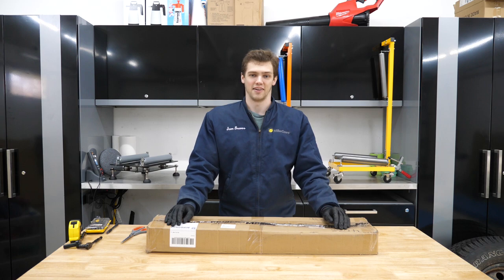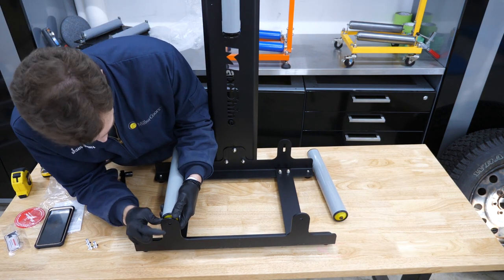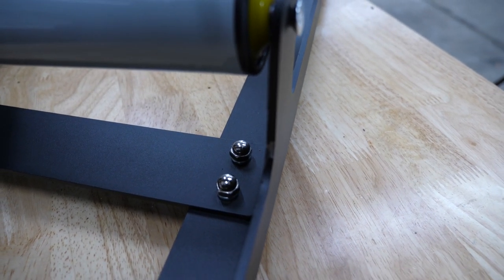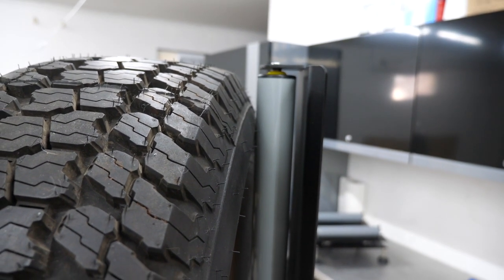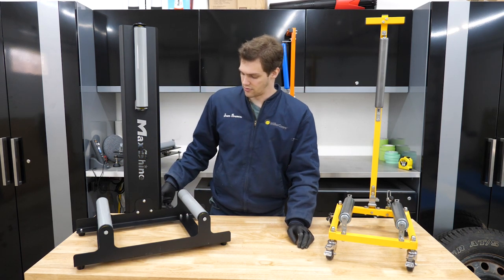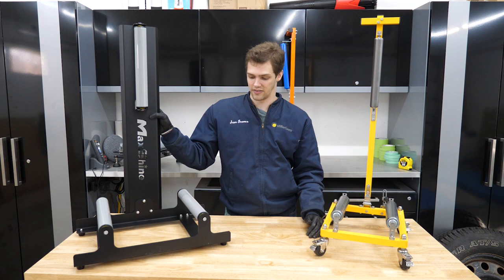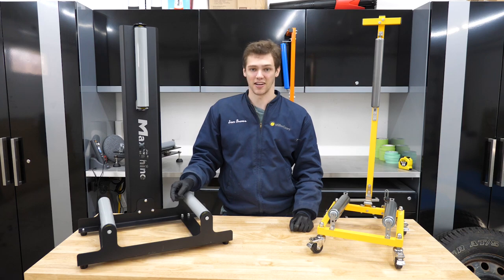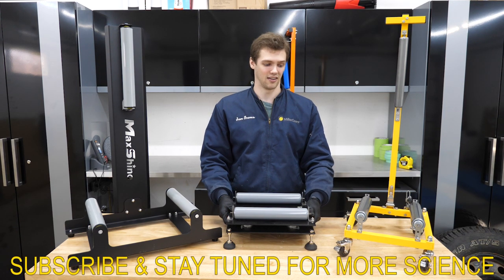MaxShine Wheel Detailing Stand Review & Comparison to CycloShine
The design MaxShine took actually was from Poka Premium Poka have made a stand identical to it for a while now since I started mine at least. The MaxShine Stand is very solid, but heavy. It is all solid steel that is powder coated. Unfortunately the way it is packed with just loose bubble wrap allowed some of the parts to rub together and some of the powder coat came off in a few places exposing the bare metal which will undoubtedly start rusting without paint touch up. Overall though the stand is really solid. Works just like the CycloShine although the back roller does not angle out so if you had a wheel with a rim that stick out a bit, it will likely rub on that back roller which is not ideal. This was an issue on my very first prototypes which is why the top roller can lean out now to contact just the tire and not the rim. The bottom rollers have slots on the back so you can angle them back or flat, but the way they attach is through screws into the rollers and the frame is barely wide enough for the rollers. This causes scratching of the frame when you try and put the rollers in and adjust them which doesn't look great. As far as actually using the thing, it works fine. Wheels can walk off it still as they spin, just like mine. It is a common problem with the rollers and tires due to non completely uniform geometry on tires. The footprint of the thing is very large. The base I think I measured at 25 x 15 so it will take up a good amount of space and does not break down. In summary, the only real pro I can see to the MaxShine model over the Cycloshine is it is larger and can handle slightly larger wheels and possibly easier assembly although it does not come with instructions, but is easy to figure out. Everything else I would give the advantage to the CycloShine: breaks down for easier storage, more color options, more adjustable, can add casters and toggle clamp to lock rollers, less than half the total weight, half the footprint, not damaged powder coating on delivery or from making adjustments.

If anyone has any questions about the MaxShine stand or CycloShine, let me know and I will answer what I can.